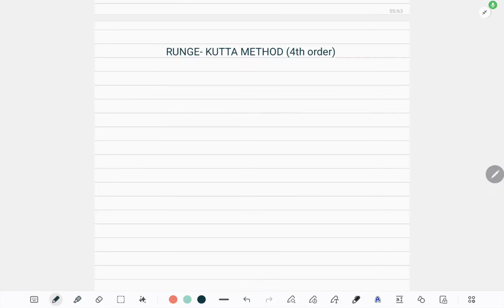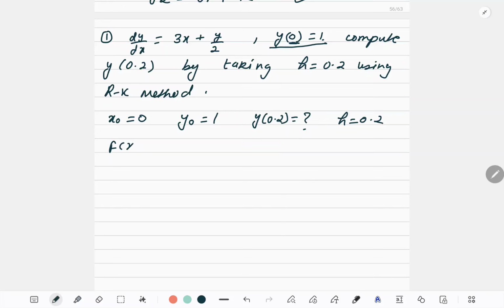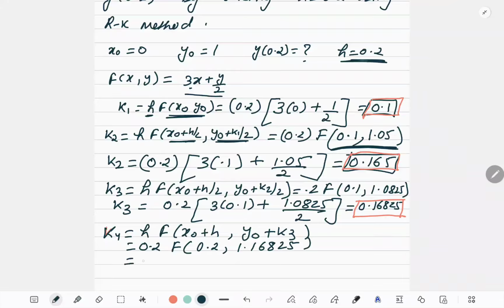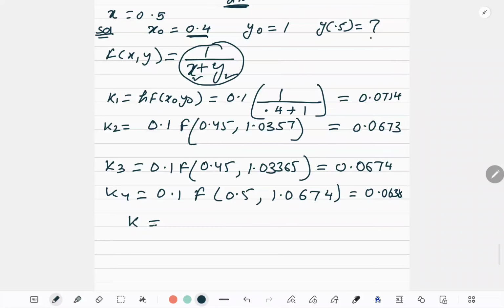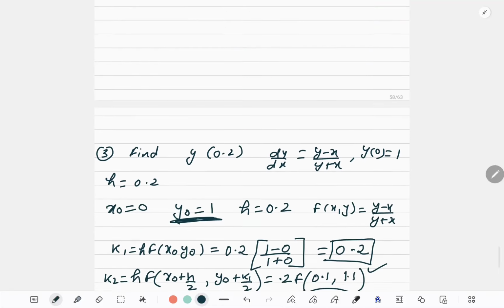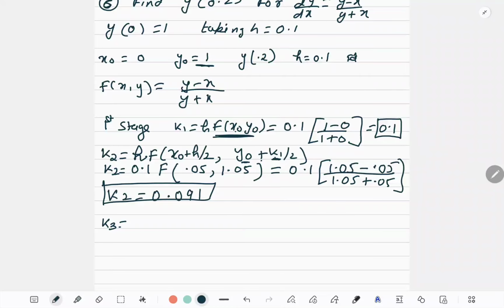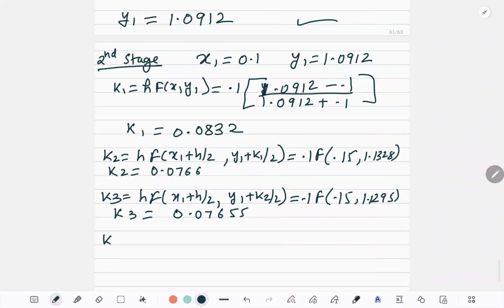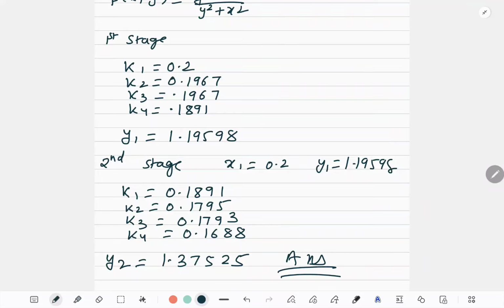Numerical Methods || Runge -Kutta method of order four || RK method to solve Differential equation